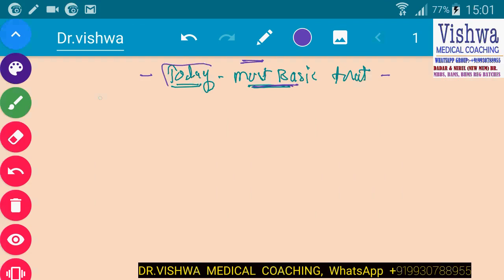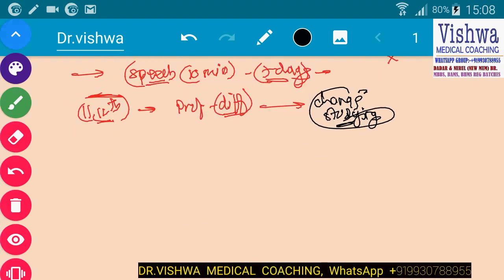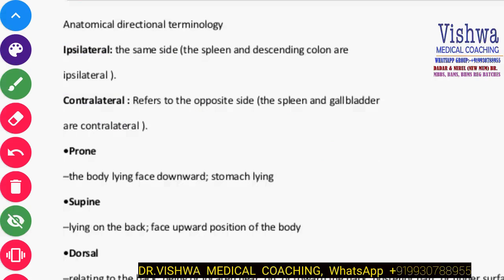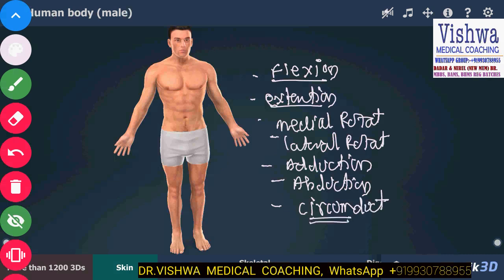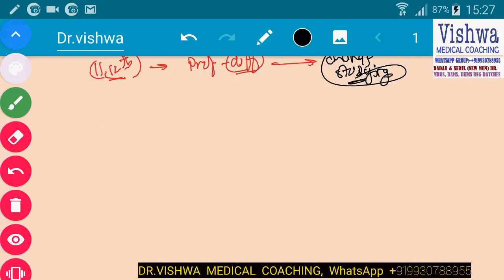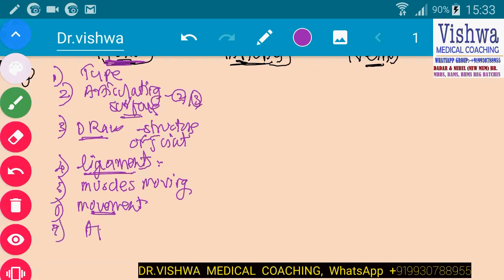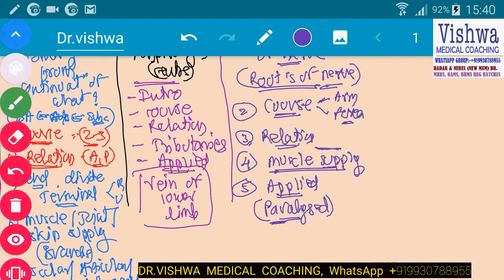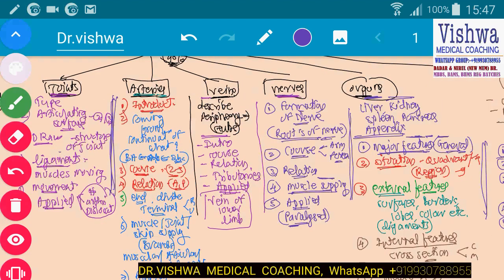ANATOMY BASIC COMMON SENSE & HOW TO STUDY ALL Topics. By DR. VISHWA MEDICAL COACHING .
ANATOMY BASIC COMMON SENSE & HOW TO STUDY ALL Topics.

IN this 1hr video we have discussed some of the most basic concepts in ANATOMY which we all should know before we open & start reading any anatomy topics..

WE also have discussed all these concepts in 3D ANIMATED form for better understanding..

WE also have talked about HOW TO STUDY MOST OF THE TOPICS in anatomy..

Like what we are supposed to READ & WRITE in case of ANY JOINTS, ARTERY, VEIN, MUSCLE OR SPACE OR NERVE if it's asked in exam.

As any book has given much more compared to what we are supposed to READ & WRITE IN EXAMS FOR UNDERGRADUATES..

Keep Learning..
Keep enjoying..
Keep sharing if you like something..